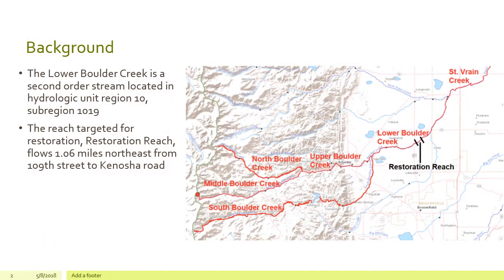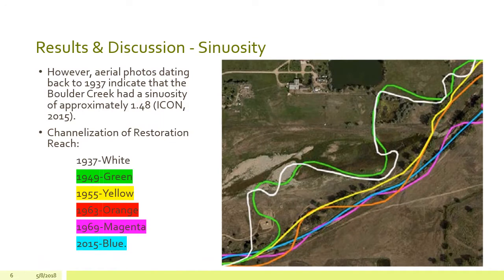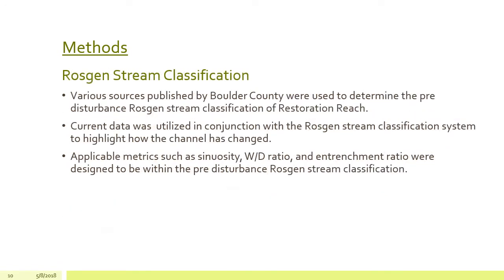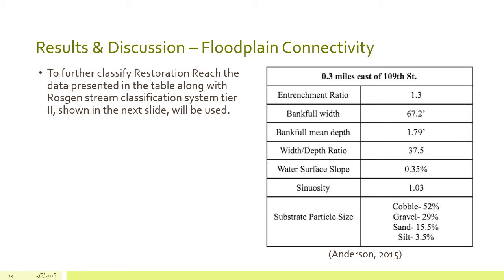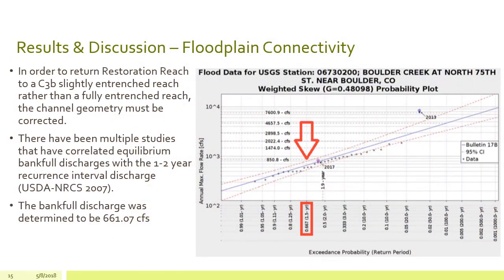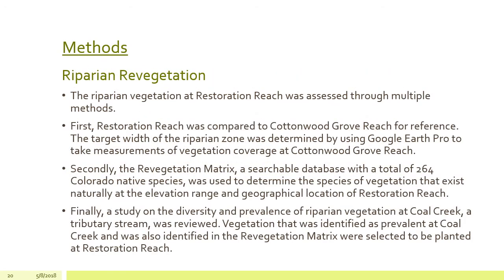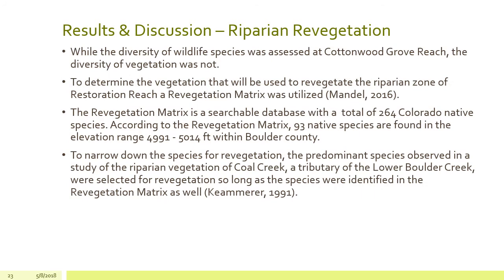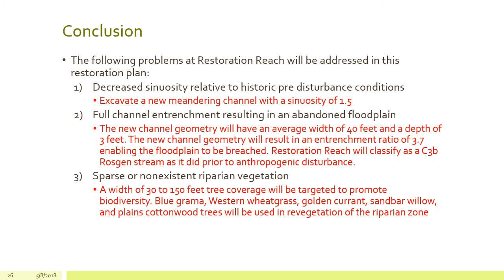Moscovich Presentation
Restoring the Lower Boulder Creek to Pre Disturbance Conditions